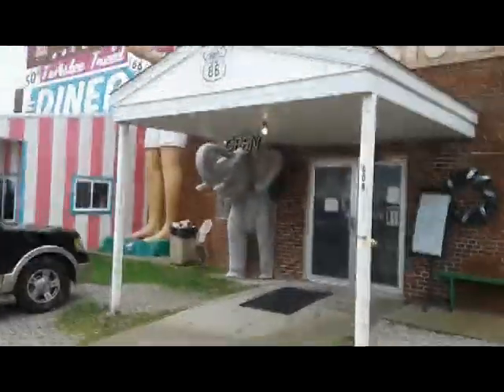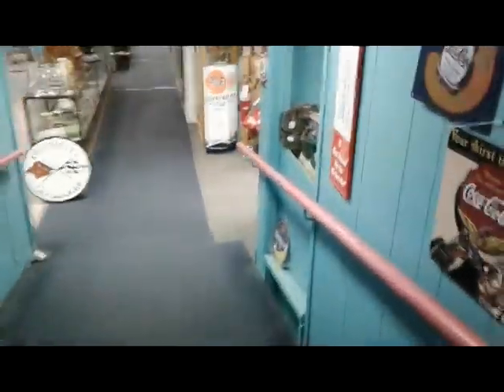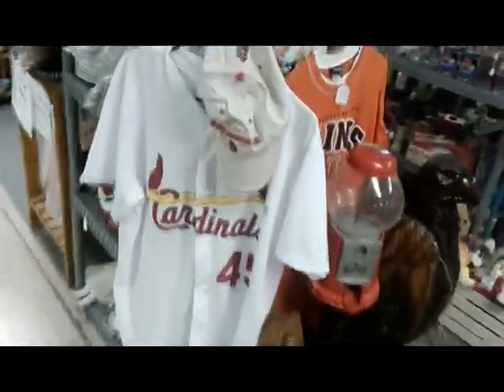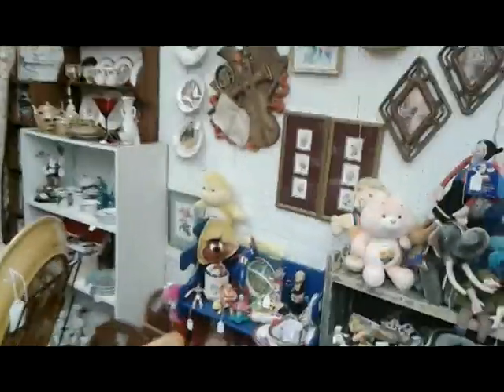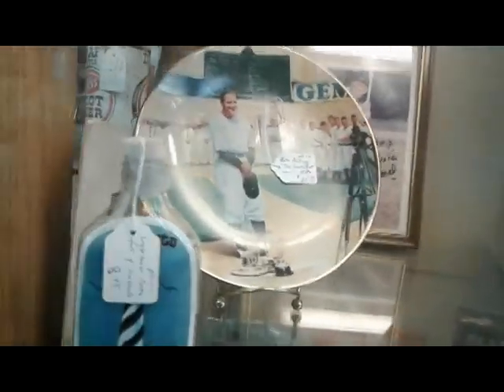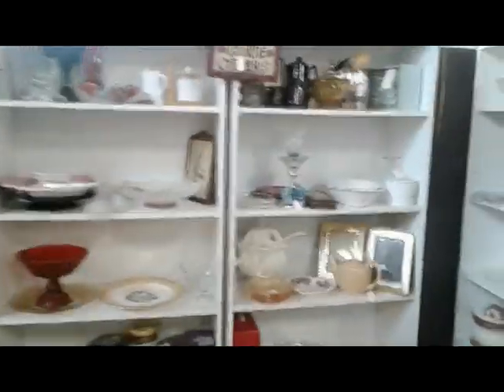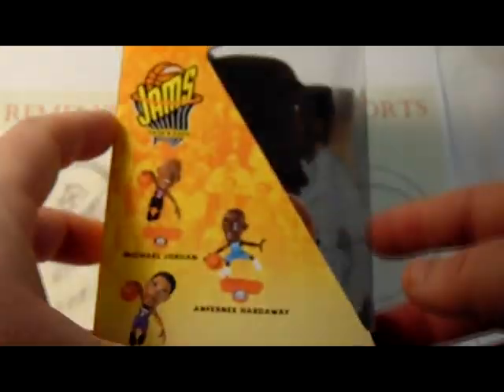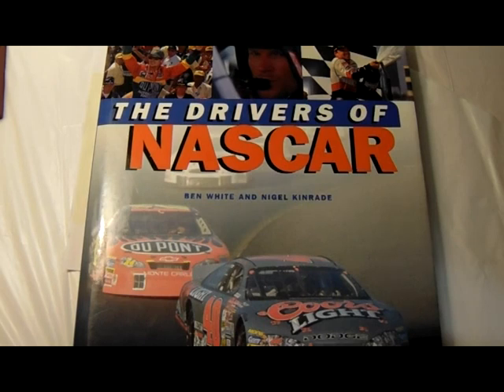Live! Pickup Video: The Pink Elephant Ep 1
Welcome to my first episode of me live as I shop at an antique mall digging for treasures related to sports. This video was filmed at the Antique Mall now located in the former Livingston High school  in Livingston, Illinois.  The address is:

The Pink Elephant
908 Veterans Memorial Drive
Livingston, IL 62058

Quickjumps:
St. Louis Cardinals mini football 5:28
2010 World Series Program 9:23
Drivers of NASCAR book 10:07
NBA Ultras Jams 10:36
Random stack of video games 12:21
Recap back at home 22:28